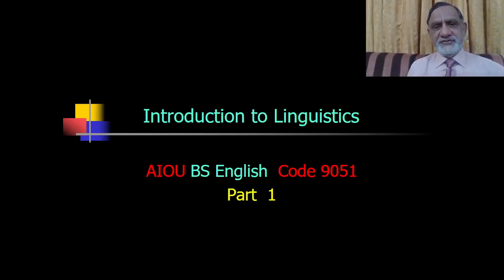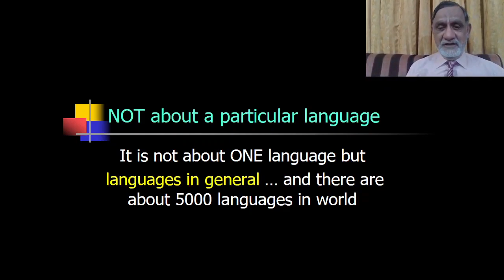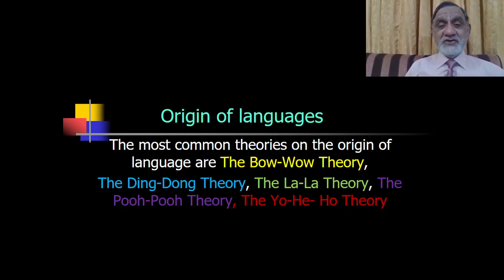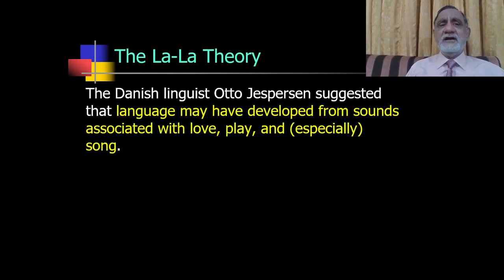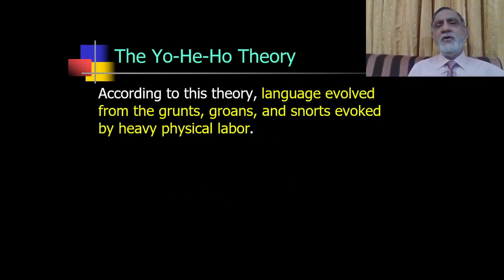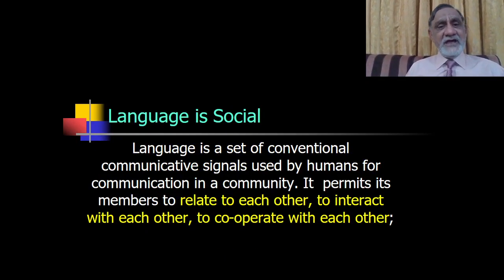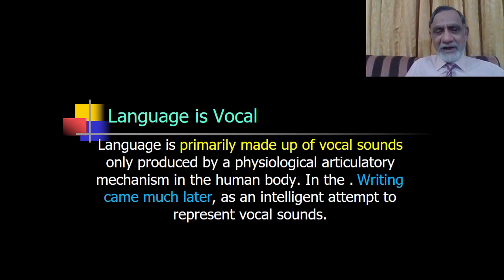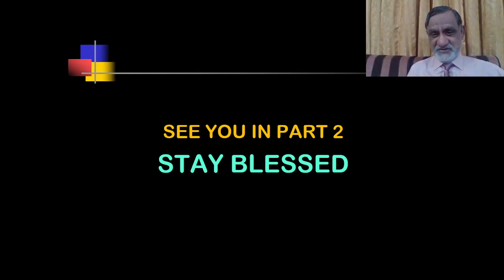Introduction to Linguistics - Part 1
Linguistics is the scientific study of language.
It focuses on sounds, words, and structure  of words, sentences, meanings and grammar rules.